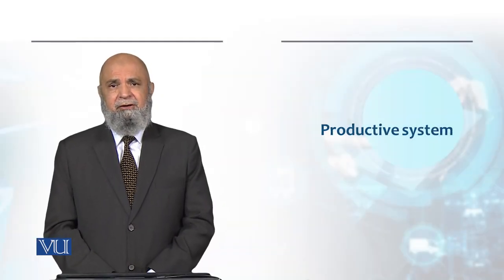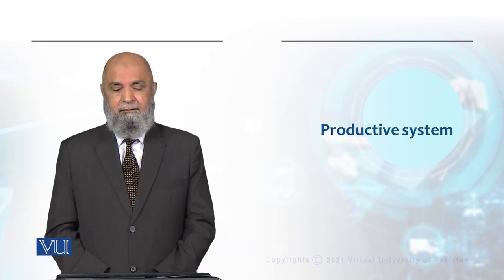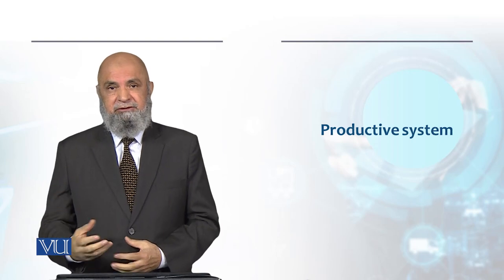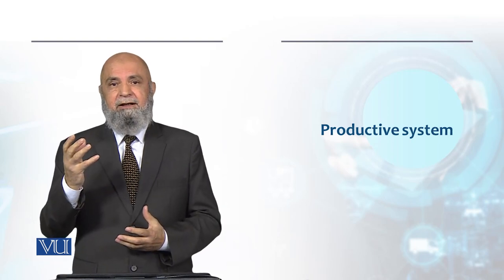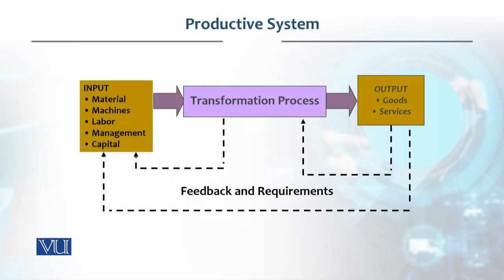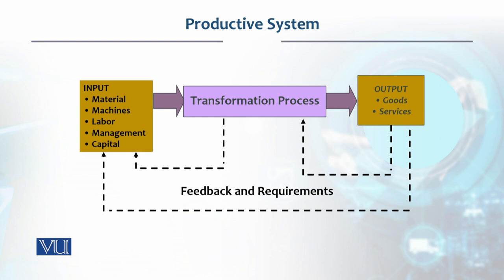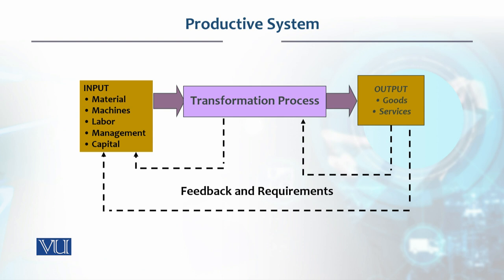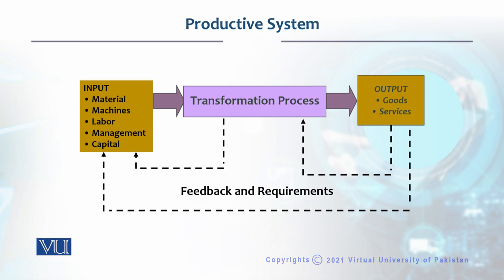Productive System | Production / Operations management | MGT713_Topic005